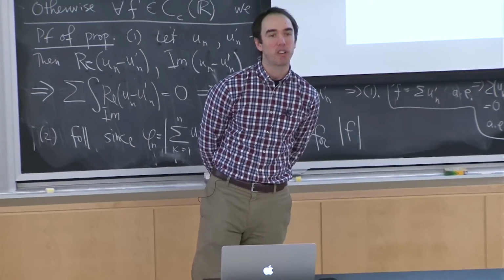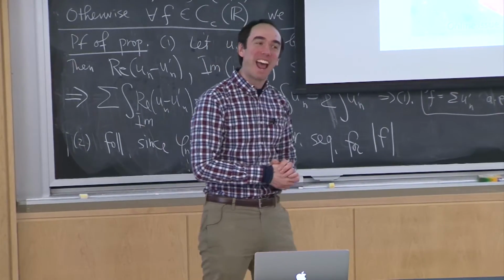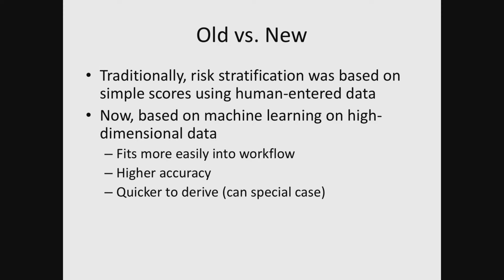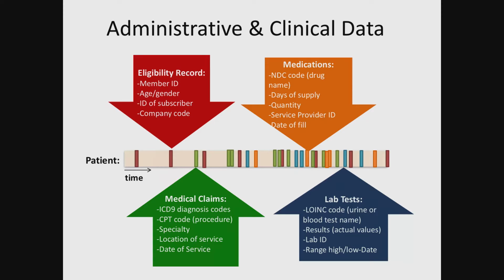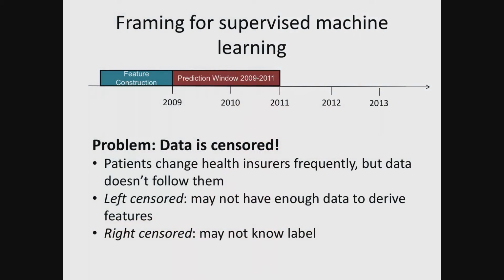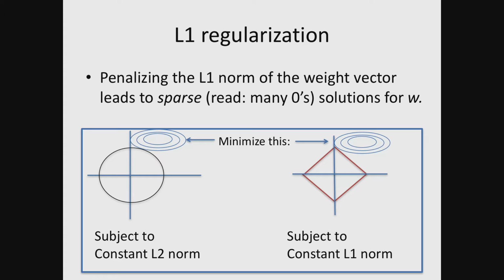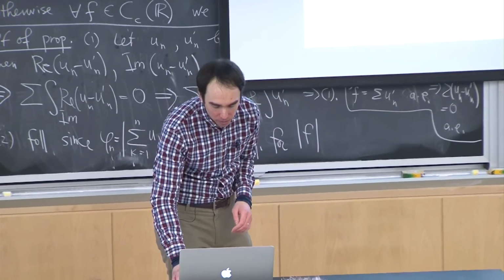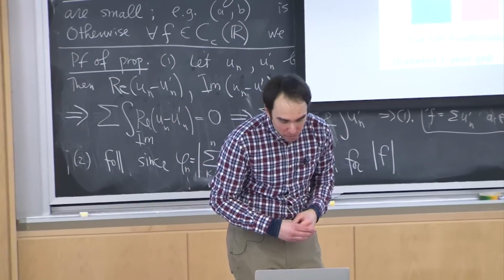4. Risk Stratification, Part 1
MIT 6.S897 Machine Learning for Healthcare, Spring 2019
Instructor: David Sontag, Leonard D'Avolio

Prof. Sontag discusses risk stratification and works through a case study of early detection of type 2 diabetes. The second portion of the class is an interview with Leonard D’Avolio, Assistant Professor at Harvard Medical School and founder of Cyft.